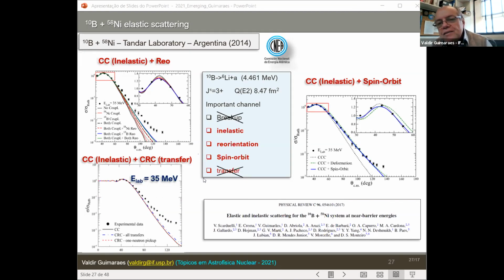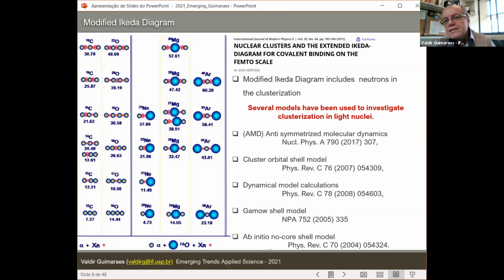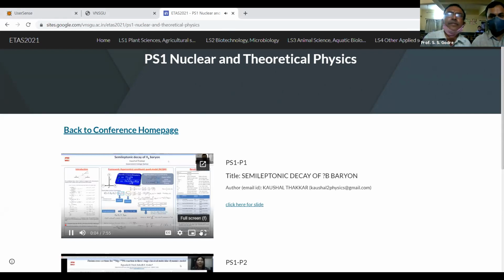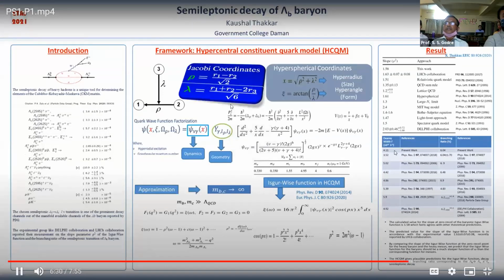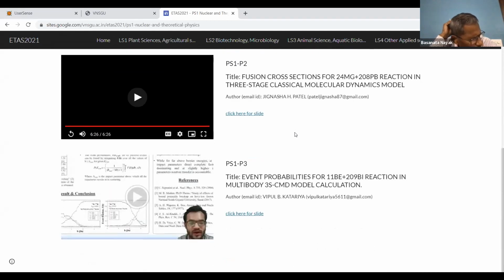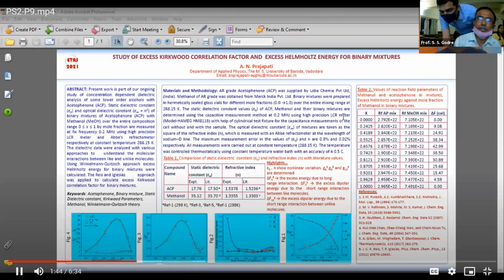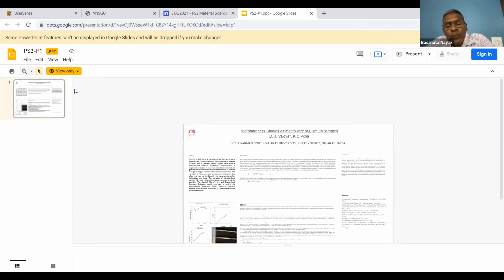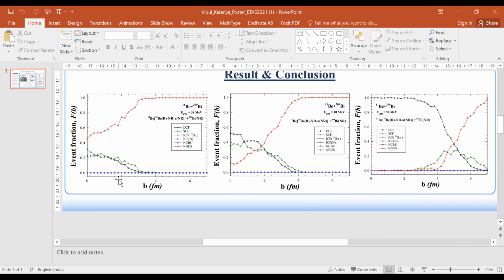|| ETAS 2021 || Physics Session || Part 2 || 28-10-2021 ||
VNSGU Digital Helpline Number : 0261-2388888